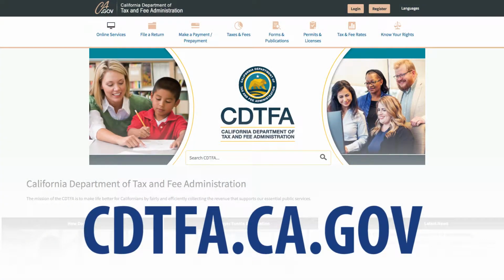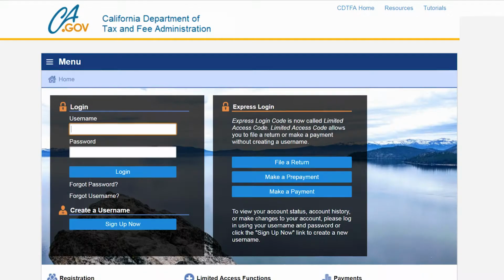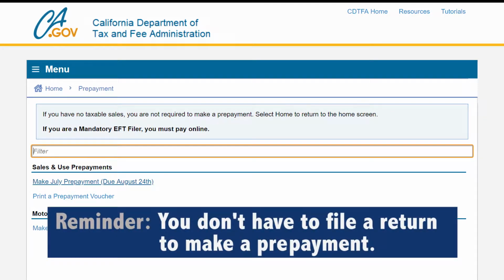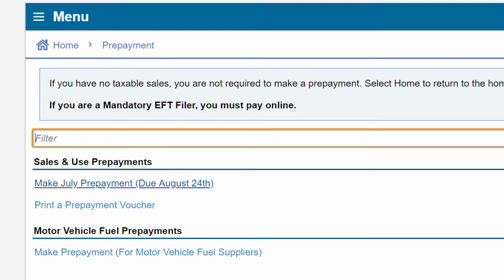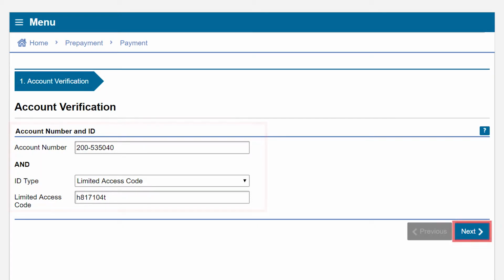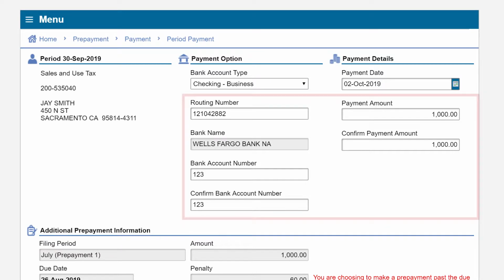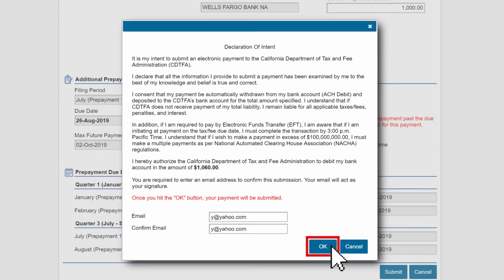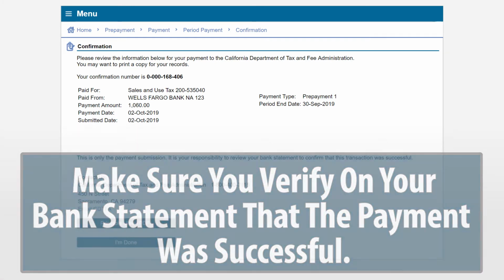How to Make a Prepayment Without a Username and Password